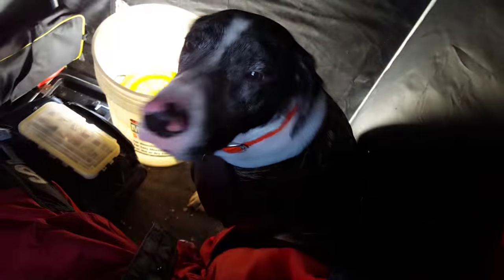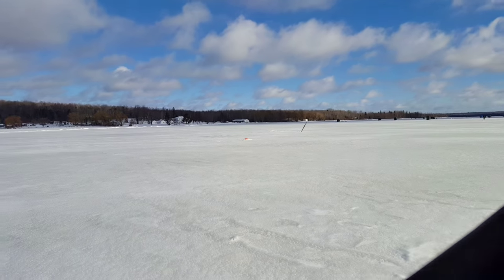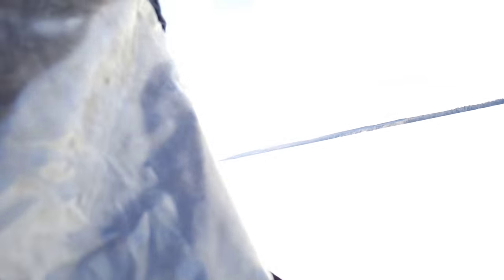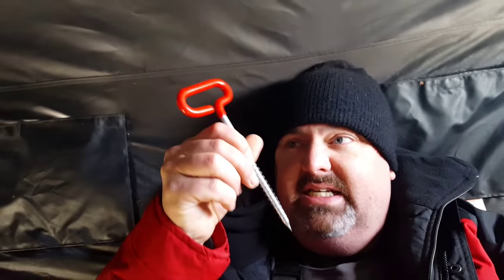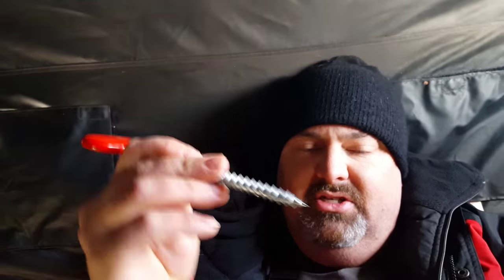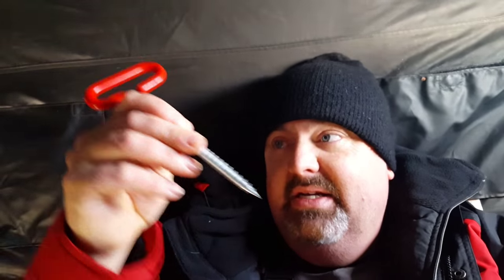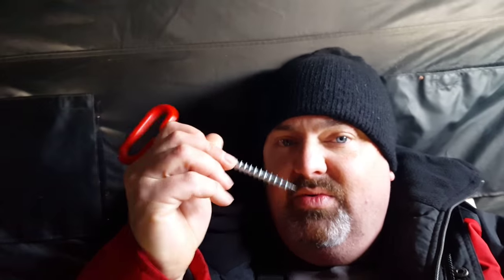First ice fishing in North Michigan 2016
First ice fishing trip of the season for me. Went out to Fletchers pond in Hillman Michigan. The wind was so bad that I had to use ice screws to hold the shanty down from being blown away.